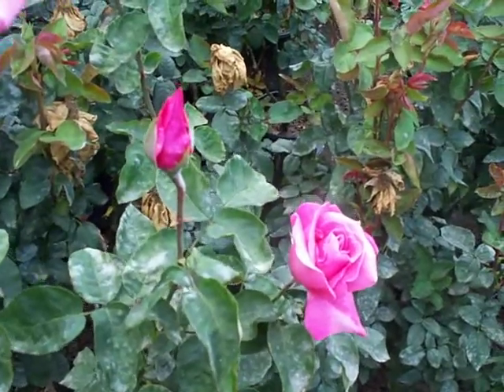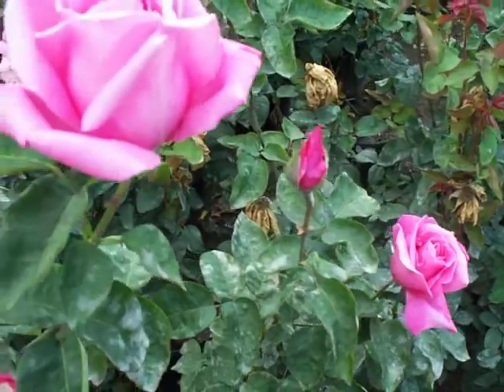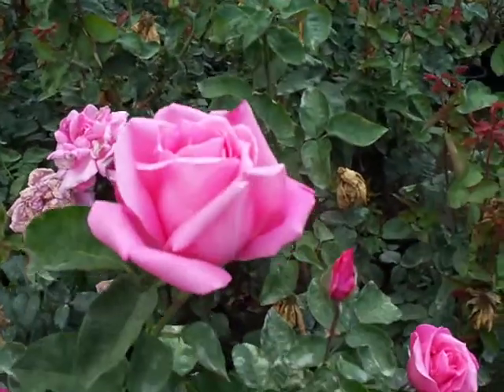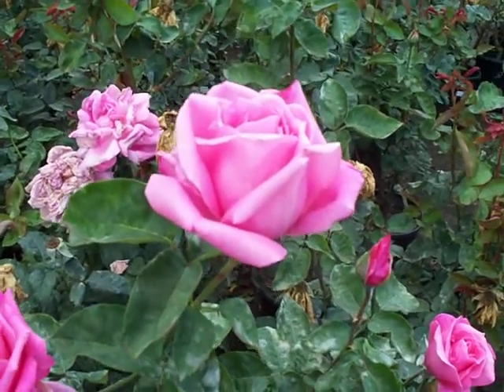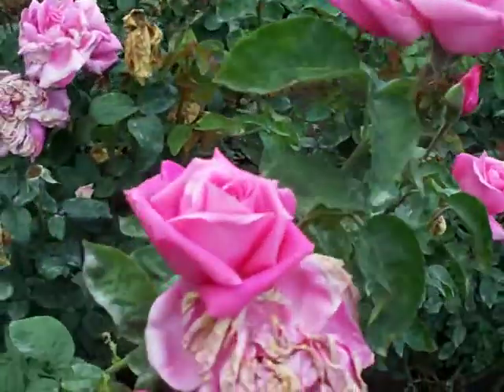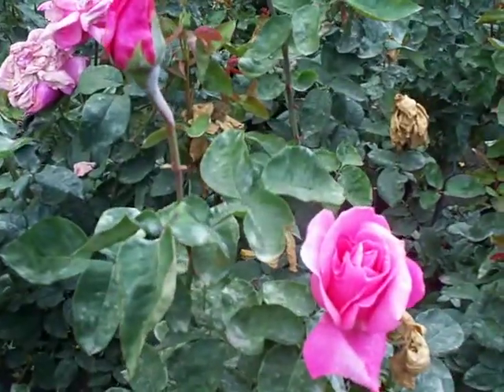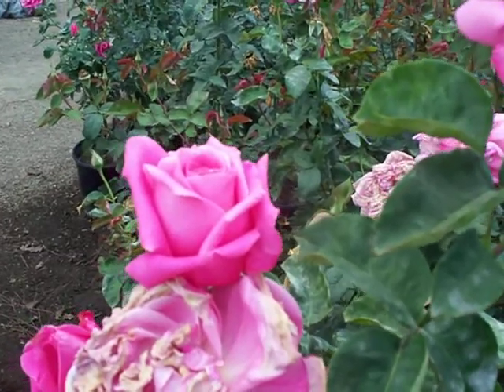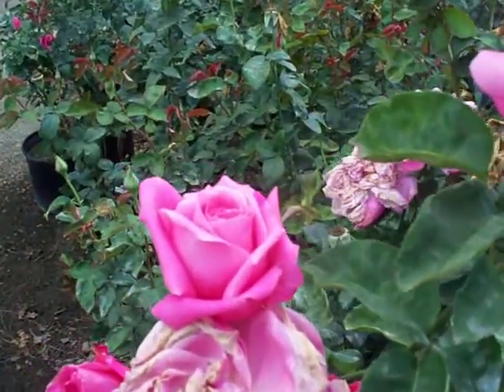Rose Perfume Delight.mov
Rose Perfume Delight, This rich, deep rose-pink beauty produces elegant buds that open into large, fully double blooms which are borne on long stems for cutting. The perfume is strong, heady old damask rose fragrance. A vigorous, strong, upright growing bush with dark green foliage. Heavy repeat blooming.
Video narrated by Chris Gilcrest with Growquest.